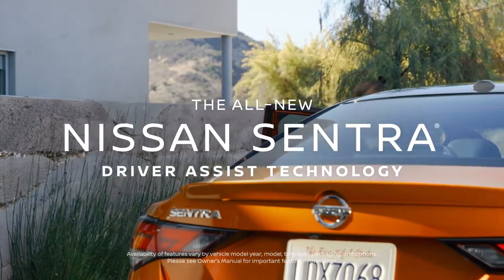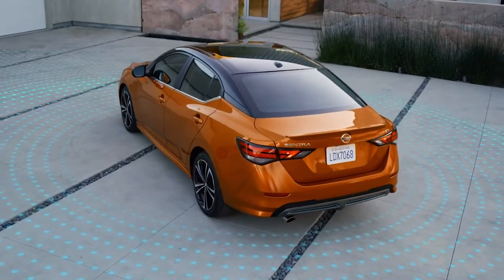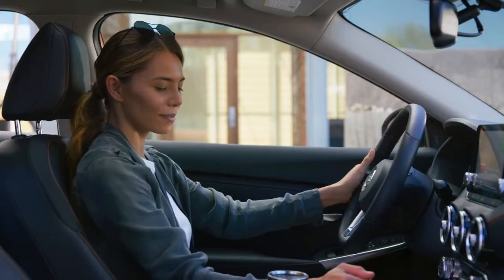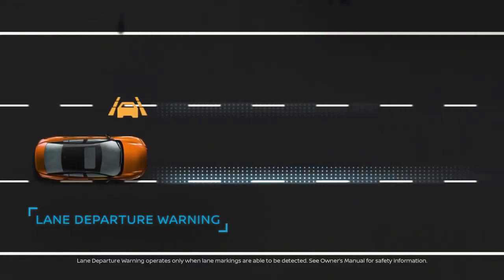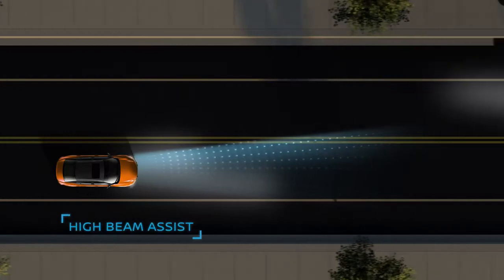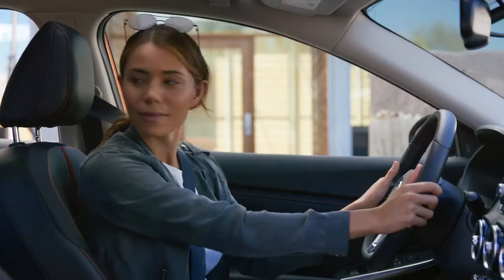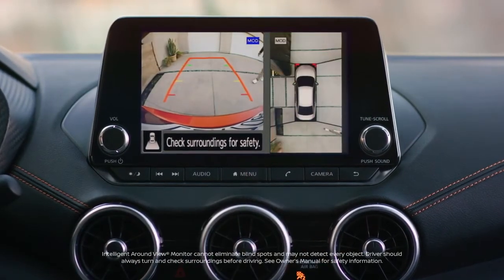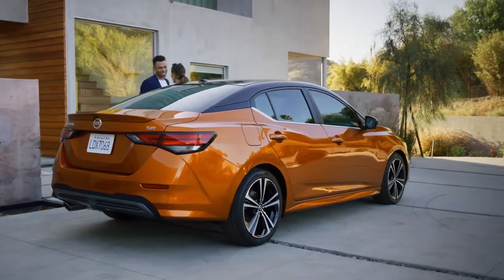01 Nissan Sentra Safety & Drive Assist Technology